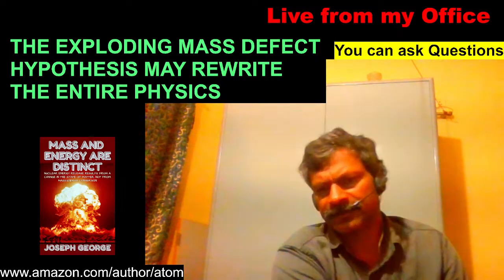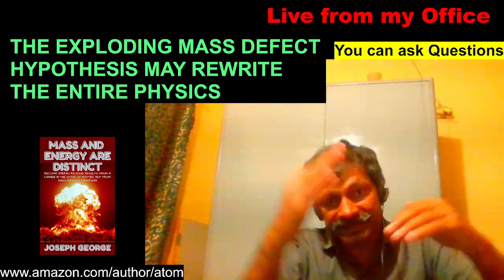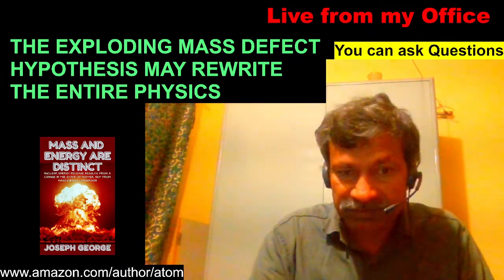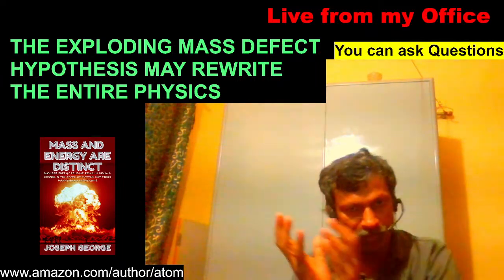The Exploding Mass Defect Hypothesis May Rewrite the Entire Physics | Live from My Office | Joseph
The Exploding Mass Defect Hypothesis proposes a radical revision of fundamental physics, potentially redefining our understanding of light, atomic structure, nuclear energy release, relativistic effects like time dilation and length contraction, the mass increase of moving objects, and phenomena such as starlight bending and gravitational lensing.

My books are available for purchase:

Mass and Energy Are Distinct: Nuclear Energy Release Results from a Change in the State of Matter, Not from Mass-Energy Conversion

This groundbreaking book challenges a fundamental principle of modern physics: the mass–energy equivalence. In Mass and Energy Are Distinct, Joseph George presents the Exploding Mass Defect Hypothesis, a bold new perspective that reinterprets nuclear reactions—not as direct mass-to-energy conversions, but as explosive phase transitions. According to this theory, the so-called "lost" mass in nuclear reactions is not converted into energy but instead transforms into an ultra-fine form of matter that permeates space. This paradigm-shifting idea has profound implications, potentially reshaping our understanding of relativistic effects, cosmic expansion, and even the nature of dark matter.

Einstein Is Wrong: Mass and Energy Are Distinct Entities: Mass Defect Explodes and Transforms into a New Form of Matter

A Call to Experimentalists: Challenging Mass-Energy Equivalence with a Groundbreaking Experiment

A Call to Experimentalists is a bold invitation to researchers to explore a revolutionary hypothesis that challenges Einstein's iconic mass-energy equivalence principle.  Joseph George presents compelling evidence that mass defects in nuclear reactions undergo an explosive transformation into an ultra-thin form of matter, driving reaction products at extraordinary speeds.

This book outlines cutting-edge experimental methods—from acoustic emission monitoring to ultrafast X-ray diffraction—designed to verify this groundbreaking hypothesis. It is more than a theoretical proposal; it is a direct call for researchers to undertake these experiments and validate a model that could redefine our understanding of nuclear energy, atomic structure, and the universe itself.

With profound implications for astrophysics, material science, and cosmology, A Call to Experimentalists invites scientists and innovators to join a transformative journey into the future of physics.

Beyond E=mc²: How the Exploding Mass Defect Hypothesis Could Revolutionize Physics